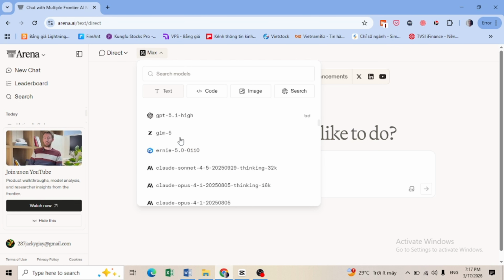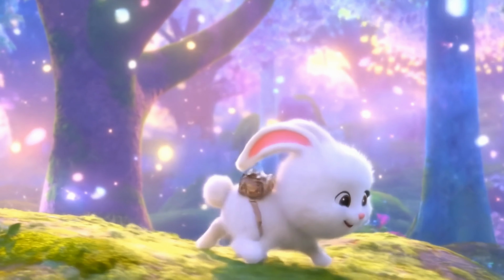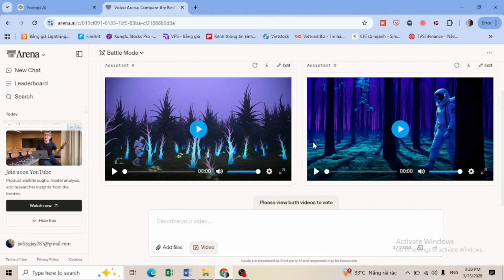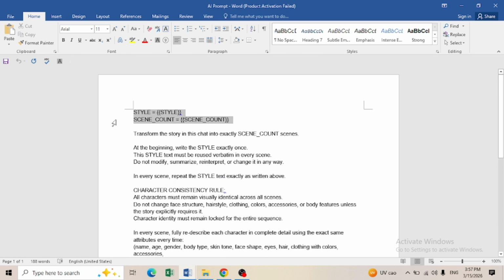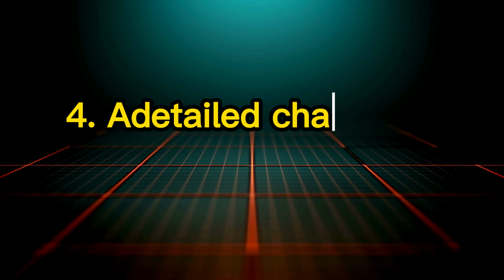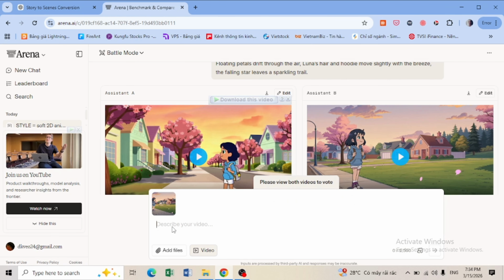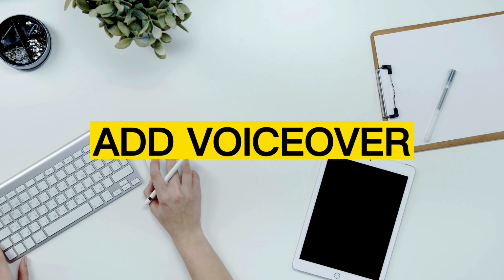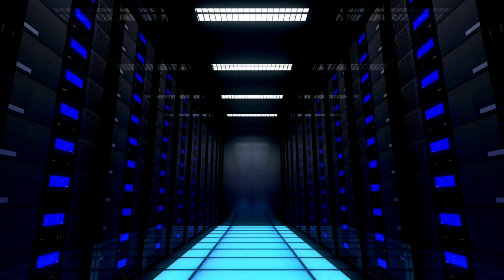How to Make Viral AI Videos in Minutes Without Experience (Beginner Friendly & 100% Free Method) 🚀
🚀 Want to create professional AI Videos without spending money on expensive software? In this video, I’ll show you a complete step-by-step method to make AI Videos using a powerful free tool that most people don’t know about. You’ll learn how to turn simple ideas into high-quality AI Videos in minutes, even if you’re just getting started. This method works perfectly for YouTube automation, TikTok, and online content creation. If you want to save time and grow faster using AI, make sure you watch until the end for a powerful tip that improves your video quality instantly.

⌚ TIMESTAMPS
Main Points Summary: How to Make Viral AI Videos for Free

⏰ Introduction to Free AI Video Creation [00:40].

⏰ The AI Creative Hub - Arena.ai [01:43].

⏰ Video Generation Methods [03:04].

⏰ Strategy for YouTube Automation [04:21].

⏰ Step 1: Storytelling with ChatGPT [04:46].

⏰ Step 2: Maintaining Visual Consistency [05:09].

⏰ Managing Daily Limits [07:12].

⏰ Step 3: Voiceover Generation [07:44].

⏰ Step 4: Final Assembly in CapCut [08:01].

⏰ Conclusion & Niche Versatility [08:29].

“If I was able to do this, trust me — you can too, and you’ll probably do it even better.”